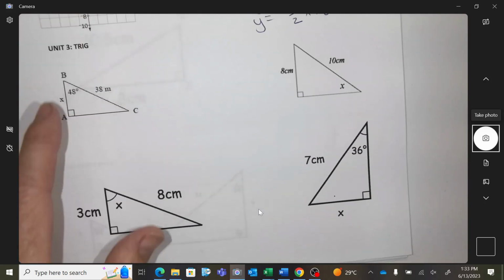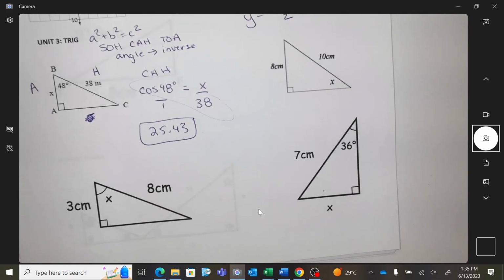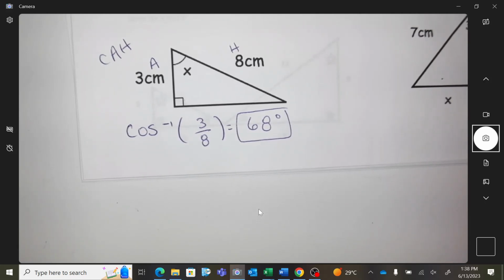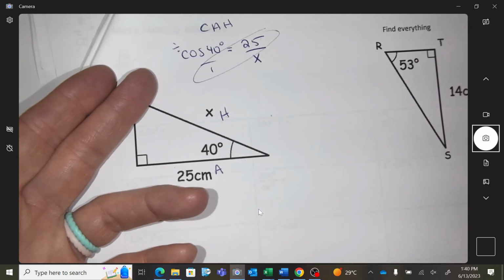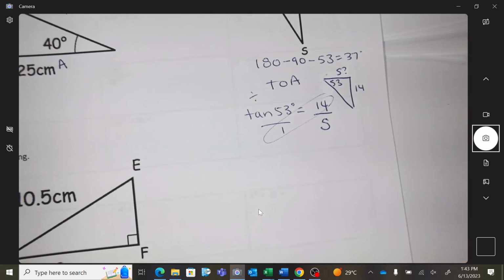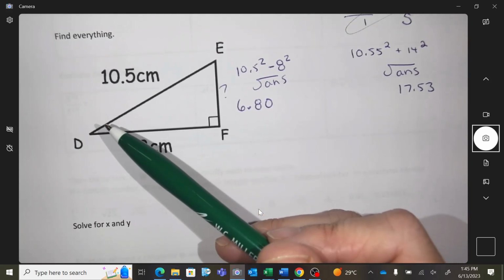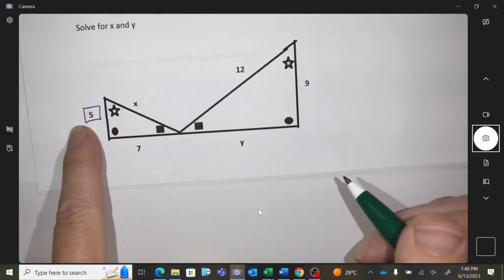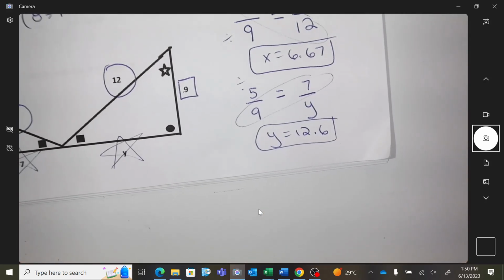trig exam recap together round 2